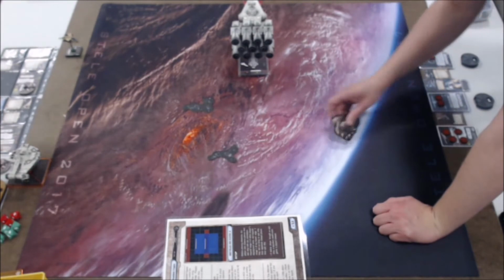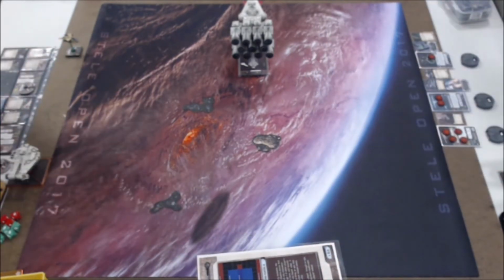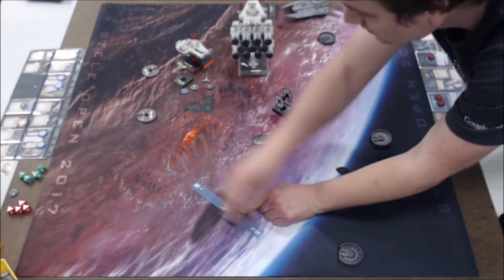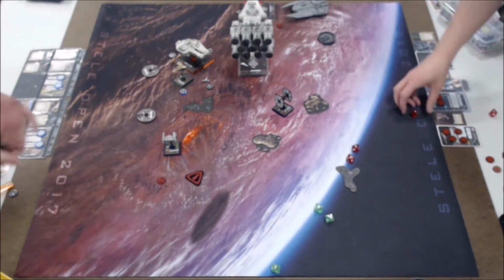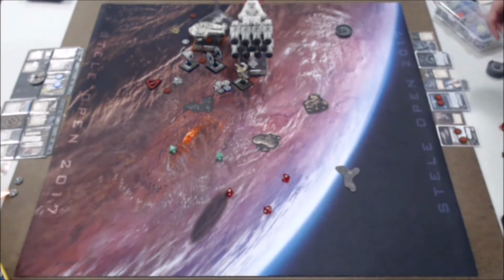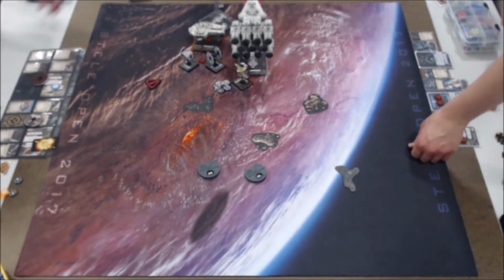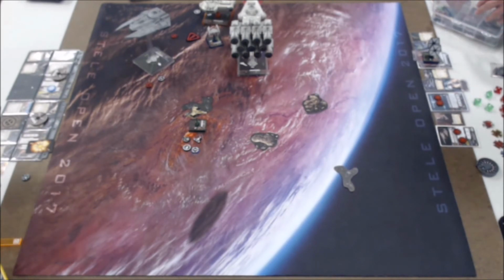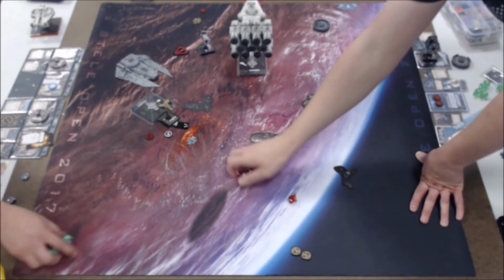Objective Example 7, Disabled Frigate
Quick example of an example game for Objective 7 - Disabled Frigate.